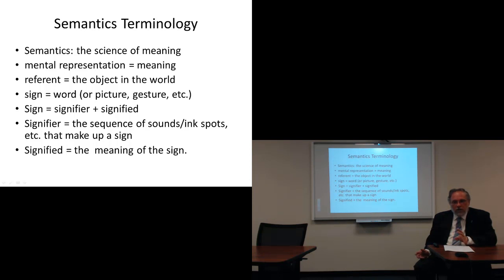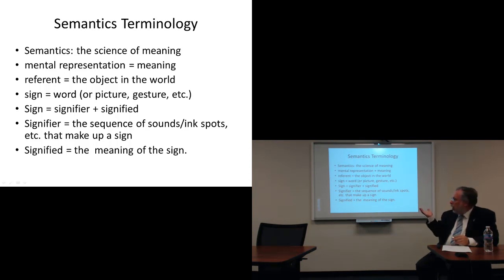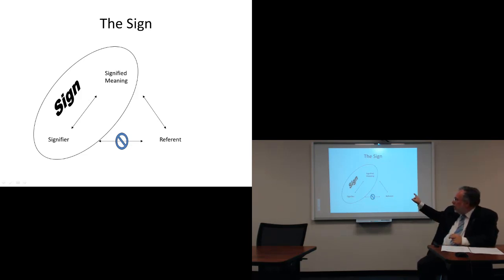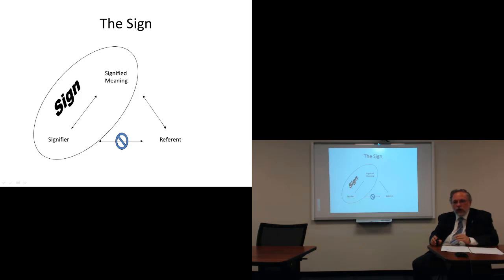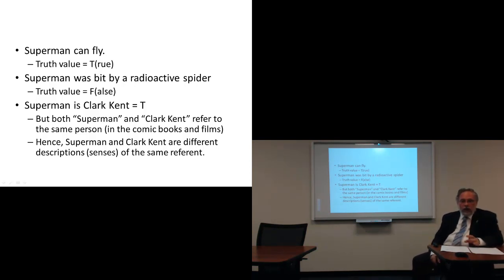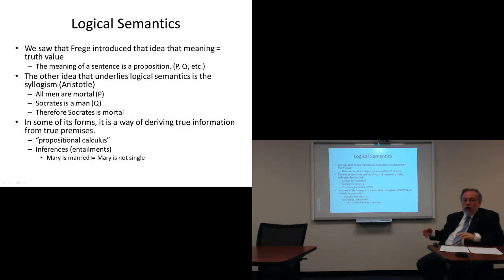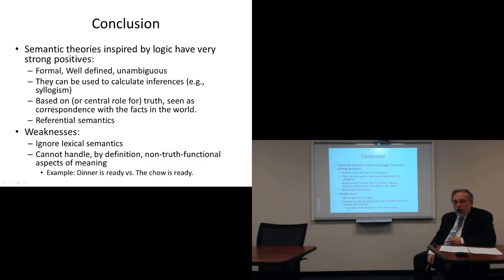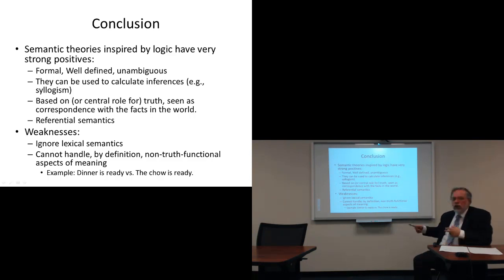Summer2 ENG670 lecture1 part1